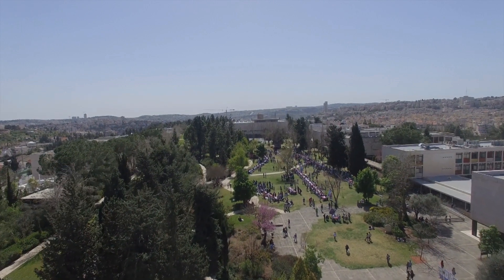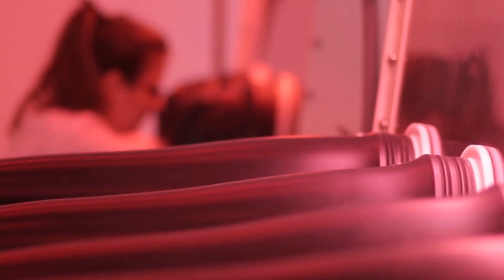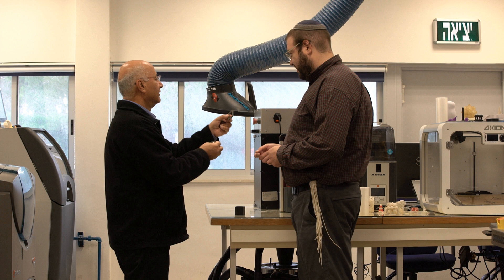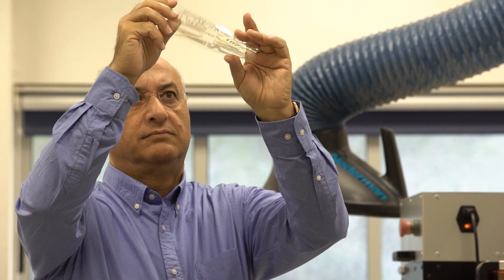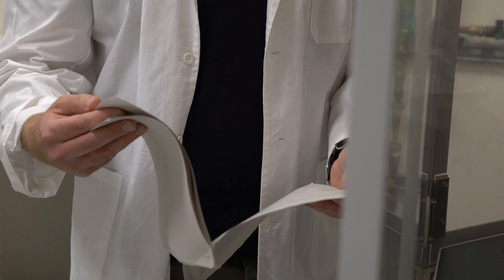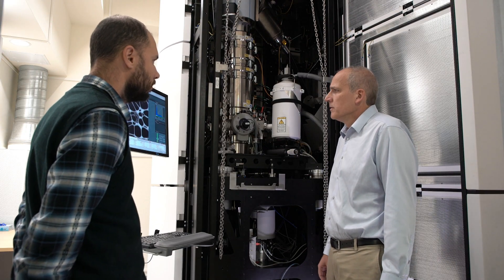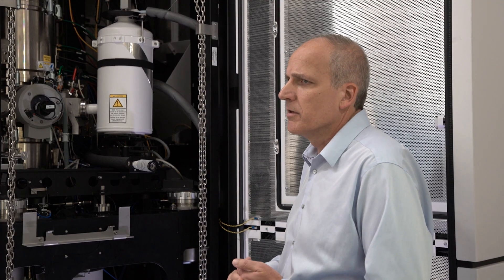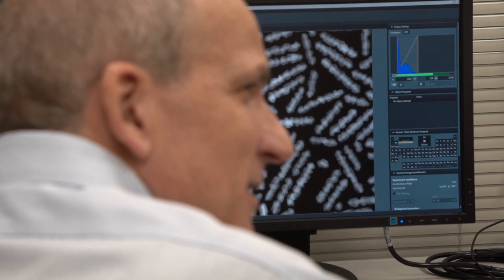The Hebrew University of Jerusalem, Center for Nanoscience and Nanotechnology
Scientific and Technological Excellence.

Nanotechnology has become the revolutionary force for industrial and economic development in the 21st century. This revolution is already providing solutions for humanity’s main challenges through the development of new smart materials, alternative energy sources, novel drug delivery schemes, new medical and environmental technologies, and much more. The Hebrew University Center for Nanoscience & Nanotechnology (HUCNN) is a center of scientific and technological excellence. Its first-class faculty members, high level research and publications, state-of-the-art infrastructure, collaborations with international academia and industry, and efficient commercialization have positioned the Center as a premier facility worldwide. The Center’s Units for NanoCharacterizaton and NanoFabrication provide hi-tech nanotechnological services and facilities to researchers from across the University’s faculties, other universities and industry.